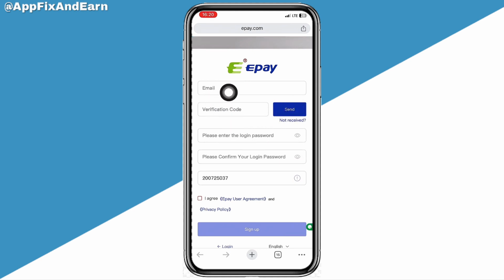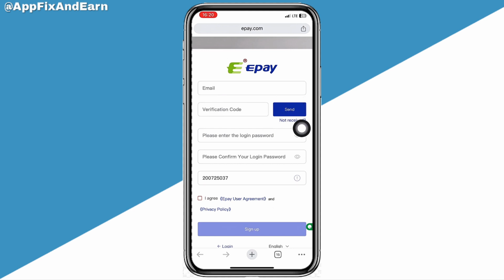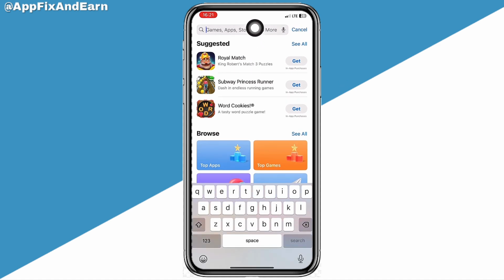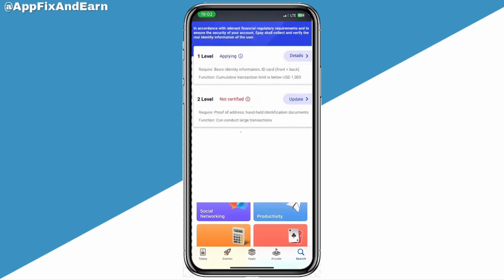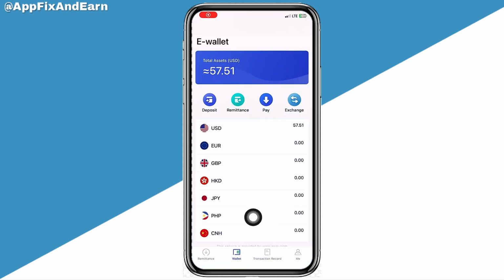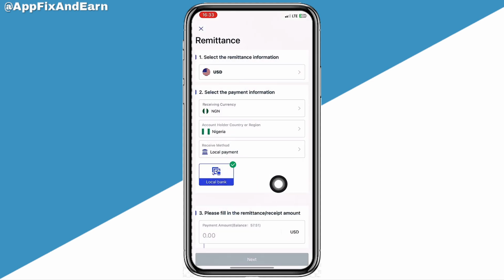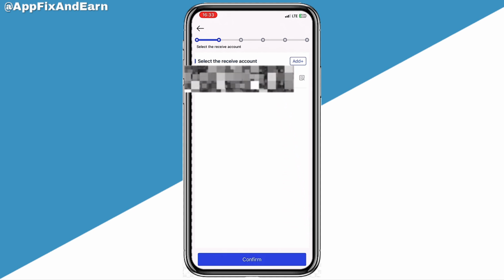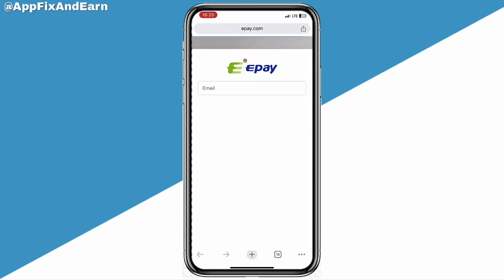HOW TO CREATE AN EPAY WALLET FOR WITHDRAWALS (Latest Tutorial for Beginners)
Do you  Need help creating and verifying your Epay wallet account?

In this quick step-by-step tutorial, I’ll show you exactly how to create and set up your Epay wallet the right way in 2025 — perfect for beginners who want smooth, easy withdrawals. Watch till the end so you don’t miss any important setup tips!

The content in this video is created for educational and informational purposes only. All information shared is based on personal experience and publicly available resources to help beginners navigate online withdrawals safely.
Always double-check official websites and consult professional advice before making financial decisions.